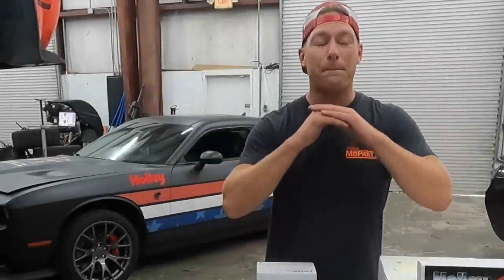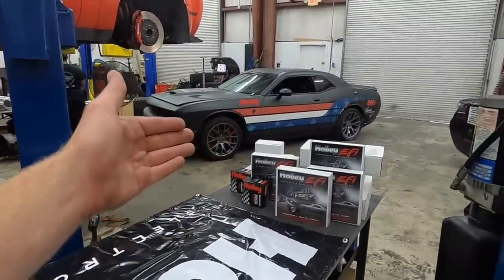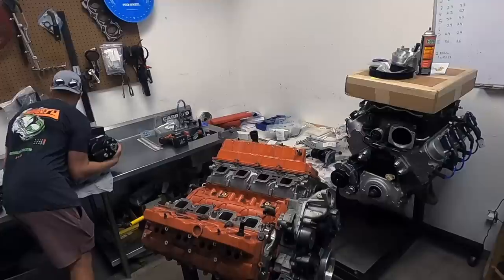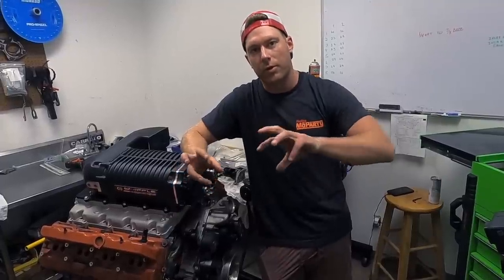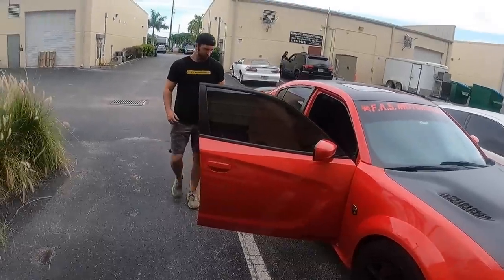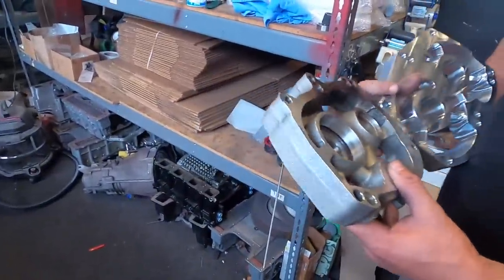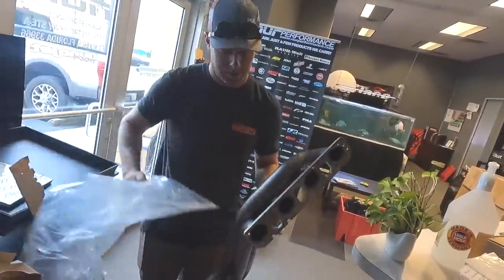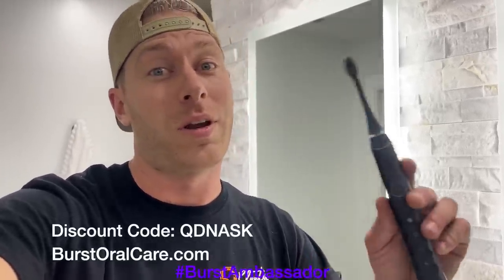MASSIVE UPGRADE for the Worlds Highest Mile HELLCAT! Huge Blower & Computer Upgrades!!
Super stoked to have a complete Holley Dominator setup on the Hellcat, its going to be an absolute game changer! Not to mention the 4.5L Whipple Blower. We are short on time for making it to Bristol, let the grind begin!

Chapters:
00:00 Intro
00:56 Holley
01:39 Whipple
02:49 Engine
04:55 Blower Rotors
07:09 Ride Along
07:52 Racing R8
11:58 Outro

4PIIO5LAEFAVT53K

A Happy Lil Jingle For Thee
Written By
Michael Thomas Geiger
Performed By
Mikey Geiger
Produced By
Mikey Geiger
KY2WQWDUNITYHPWL